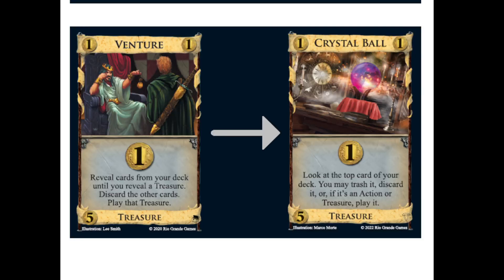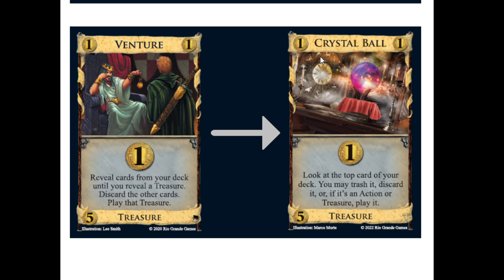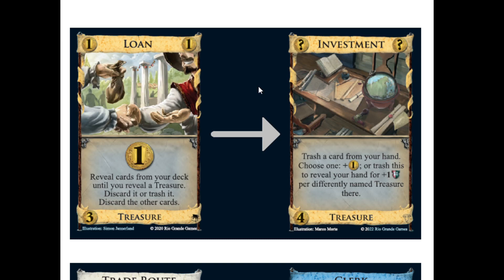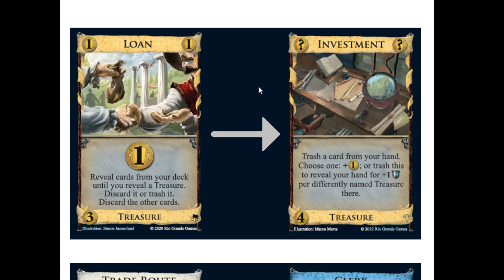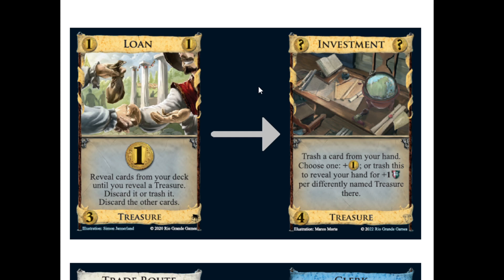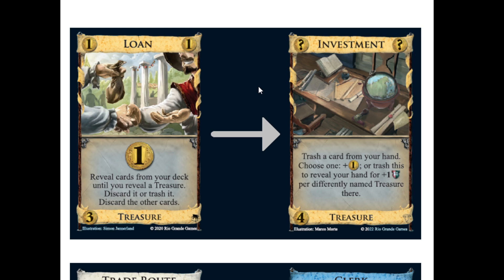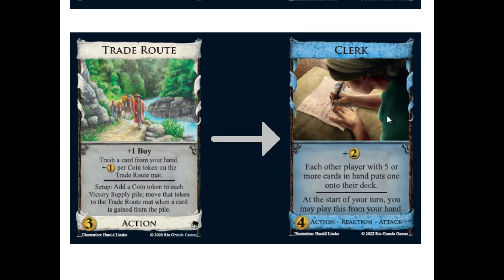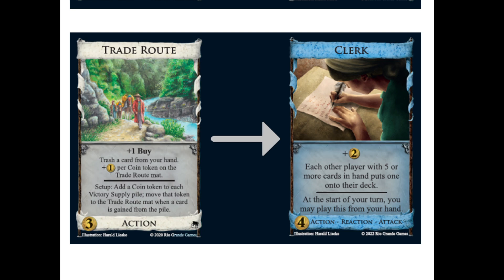Prosperity 2E Previews Day 2 first impressions